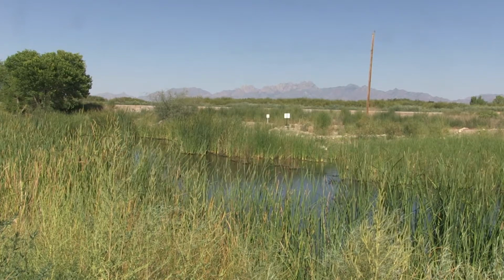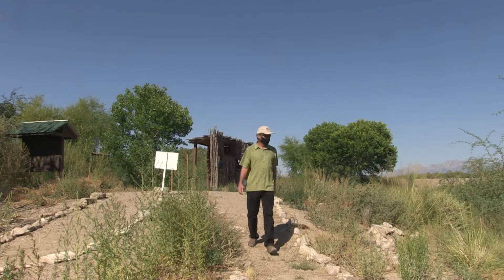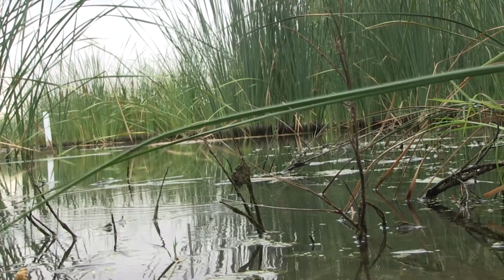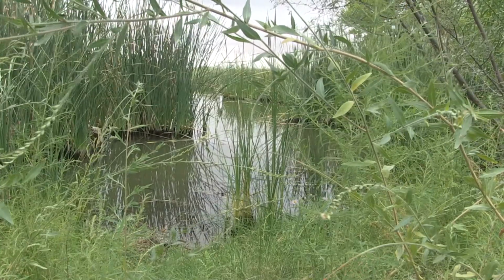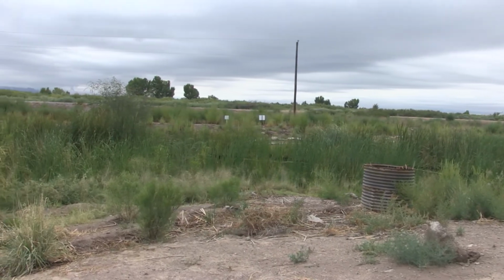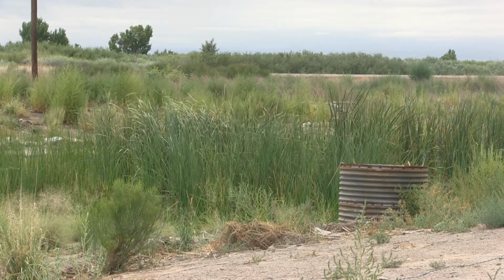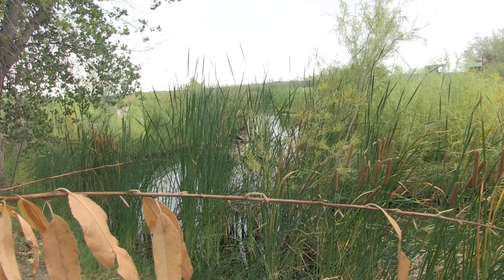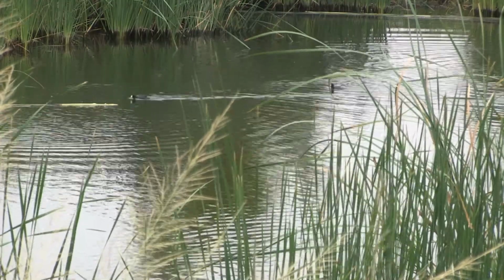New Mexico Environment Department Works To Combat Wetland Loss